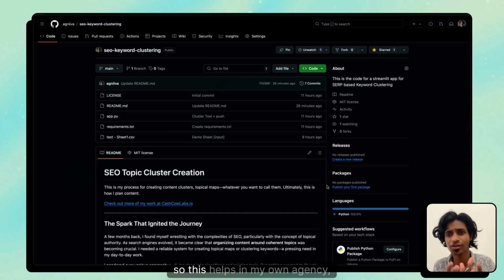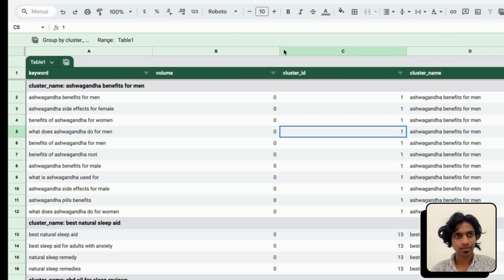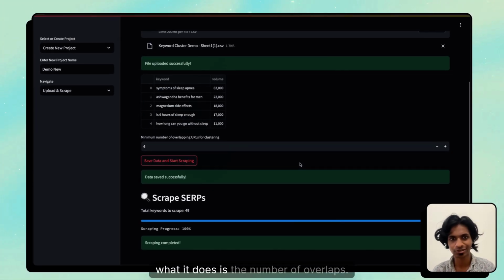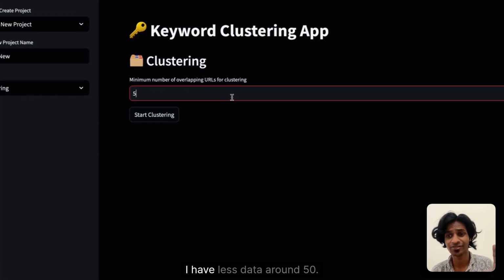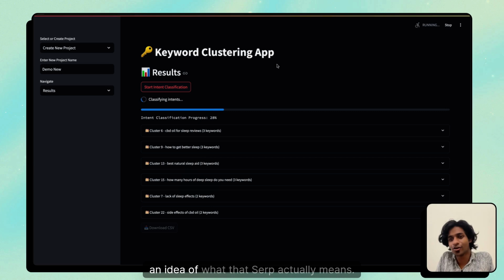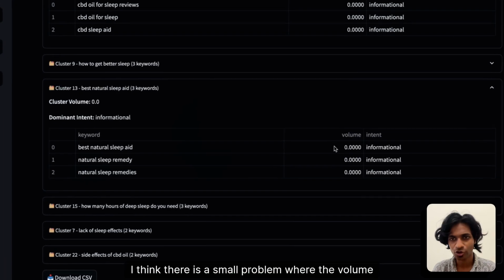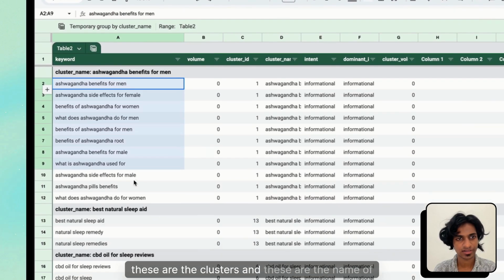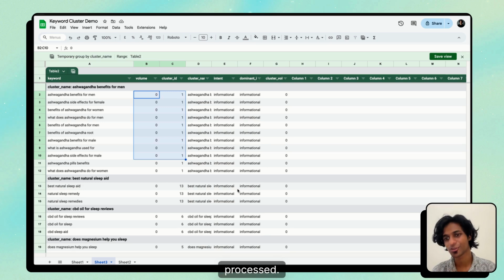SERP based Keyword Clustering tool for Topical Authority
This is my process for creating content clusters, topical maps—whatever you want to call them. Ultimately, this is how I plan content.

I'd suggest you to deploy the streamlit app on your own account.